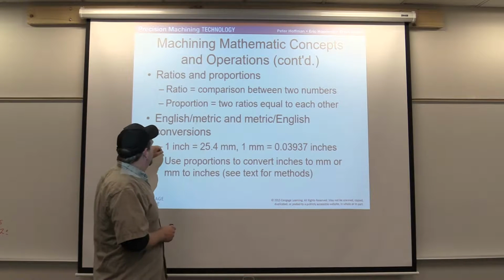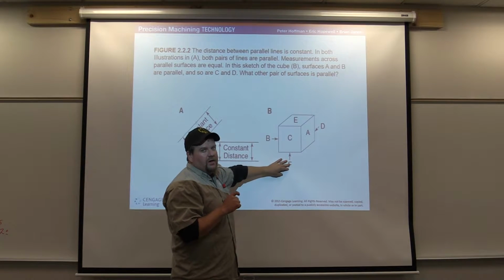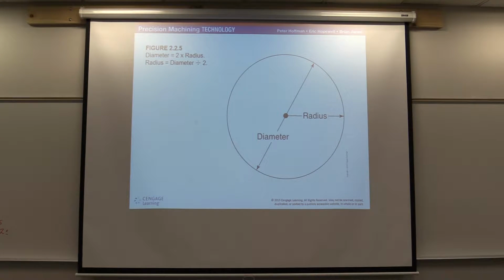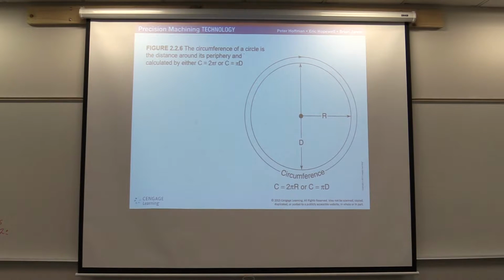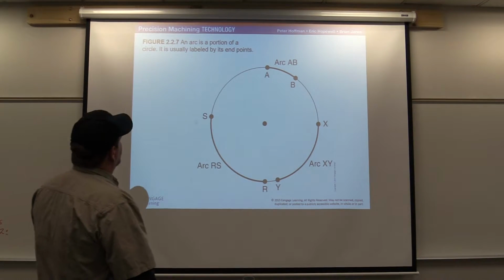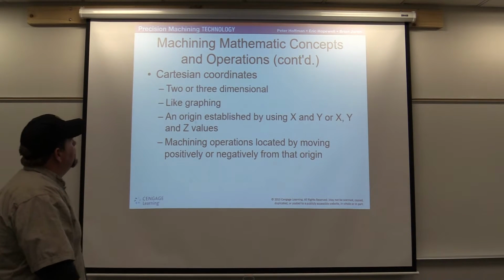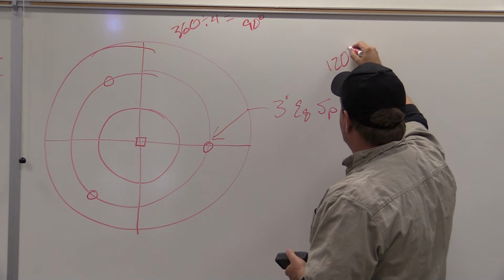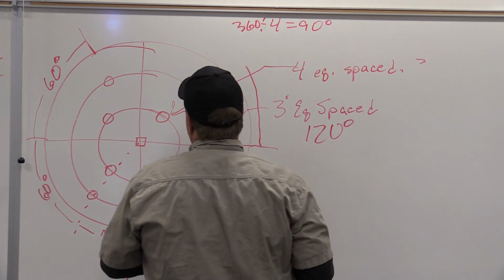MFG 101 Section 2 Unit 2 Part 4